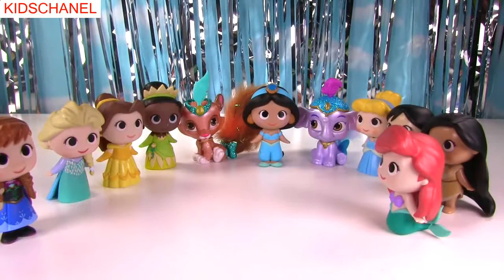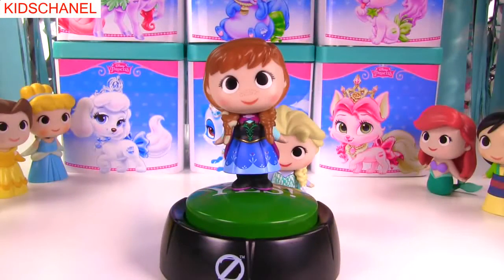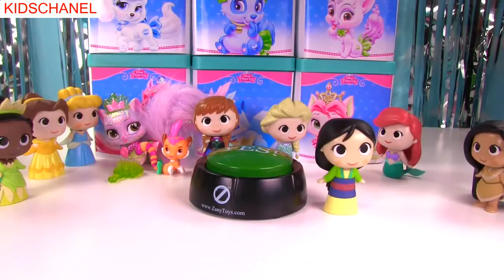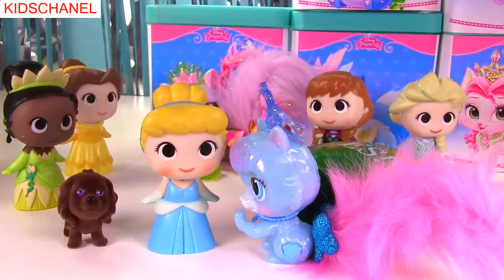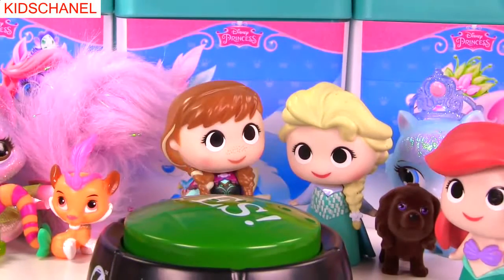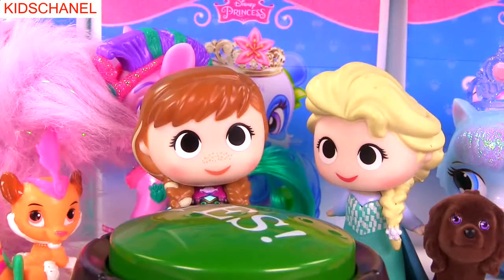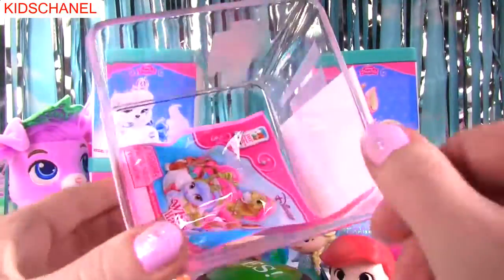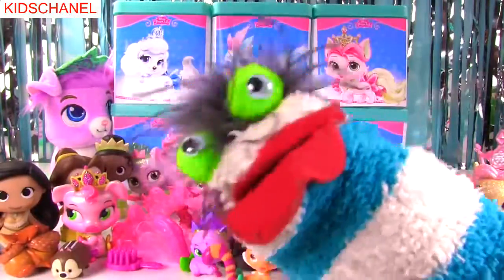KID TOYS REVIEW - Disney Princesses Palace Pets Blind Boxes Toy Surprise Game! Whisker Haven,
We have our Disney Princesses: Anna, Elsa, Ariel, Cinderella, Tiana, Mulan, Belle and Pocahontas playing a fun game! if they win, they get toy surprises form a Palace Pets blind box! If they lose, they skip a turn or get slimed!